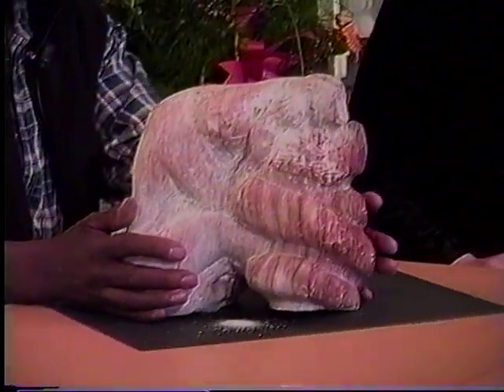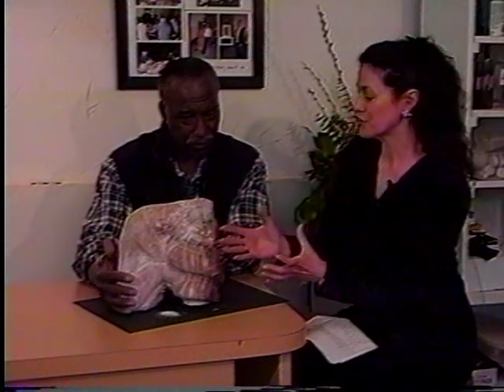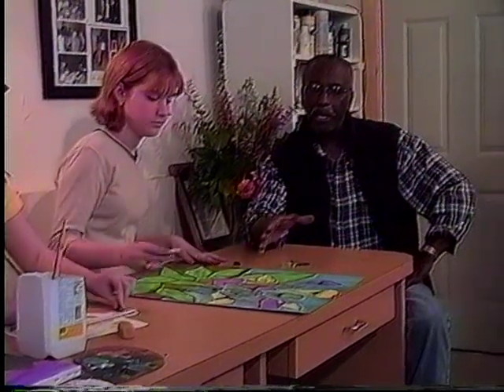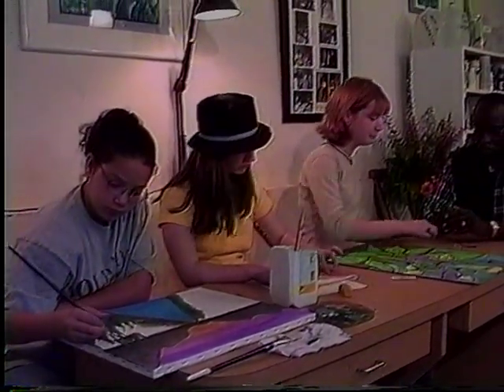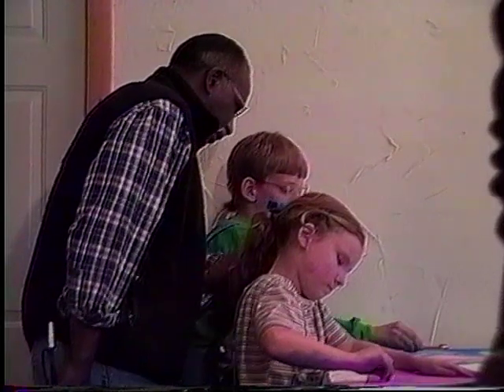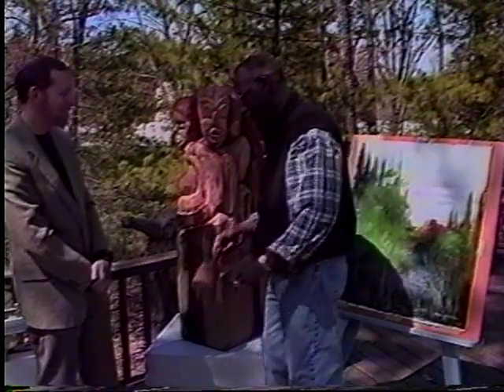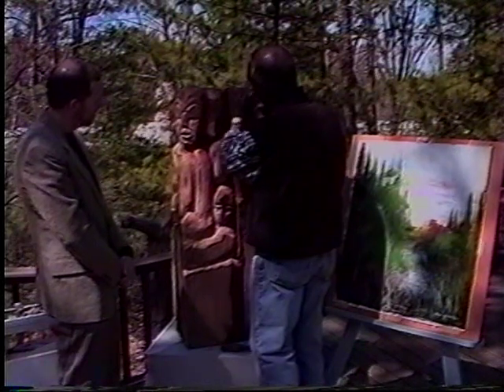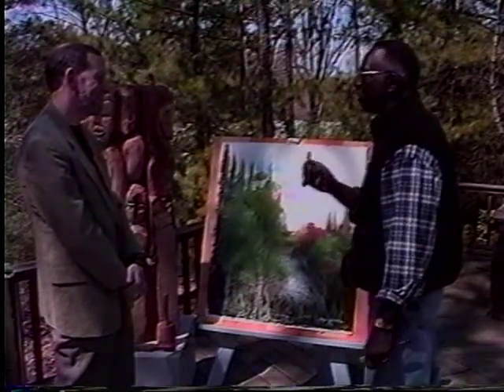Eye on Art Ep1